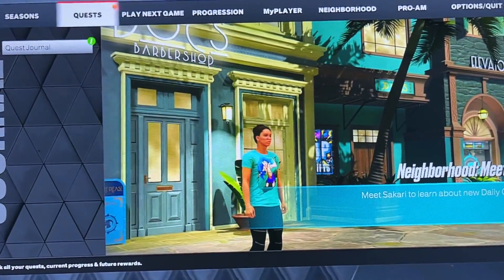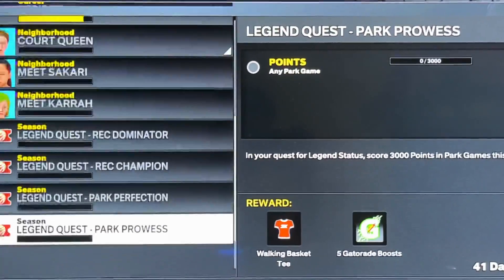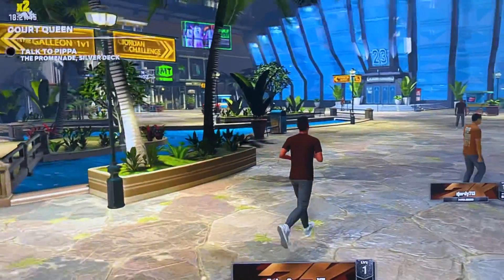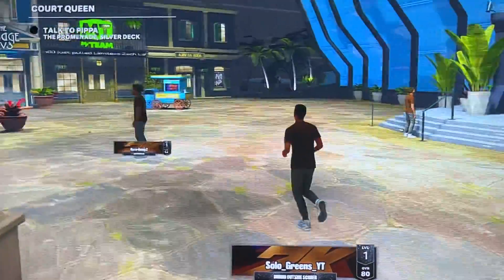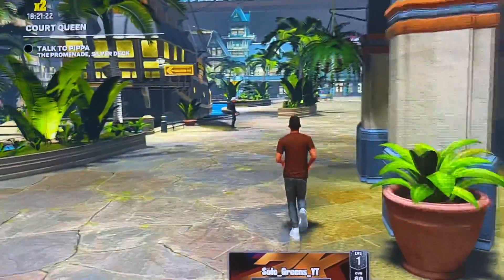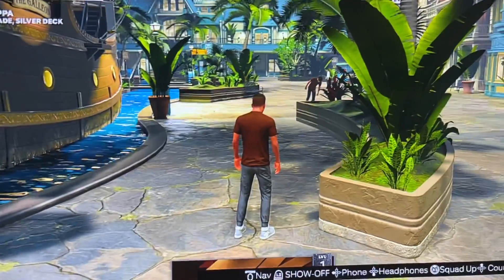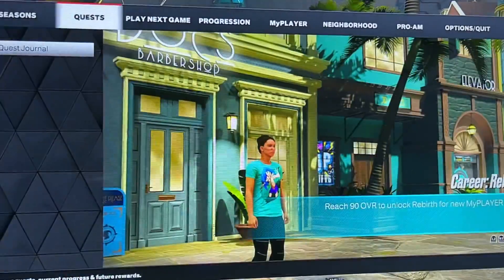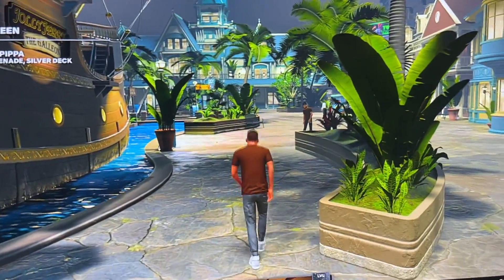THE BEST AND FASTEST WAYS TO EARN VC NBA2K23(no glitch)